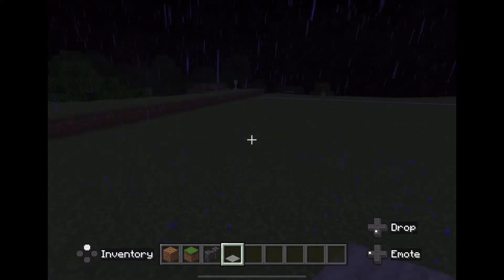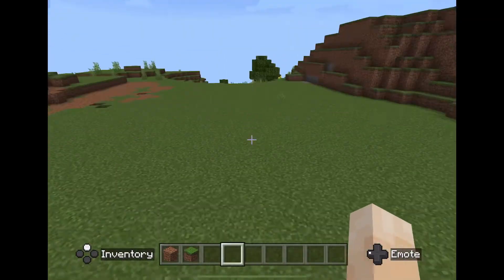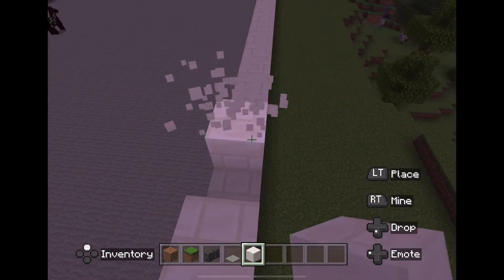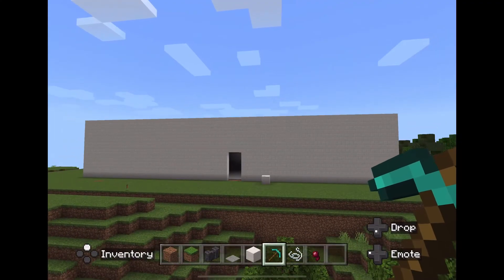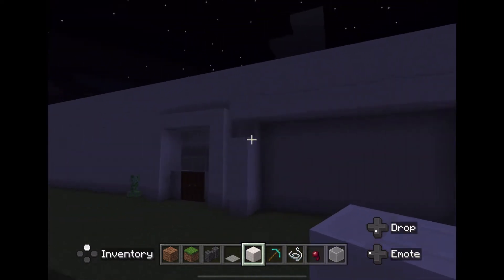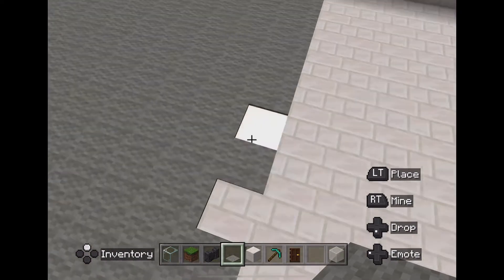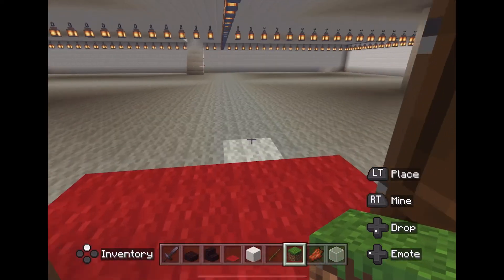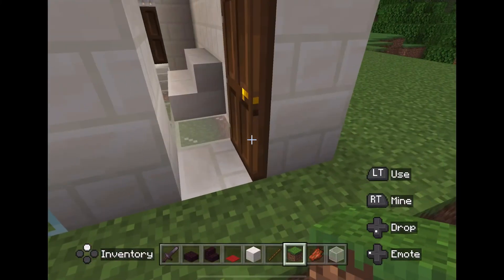Making My Minecraft House